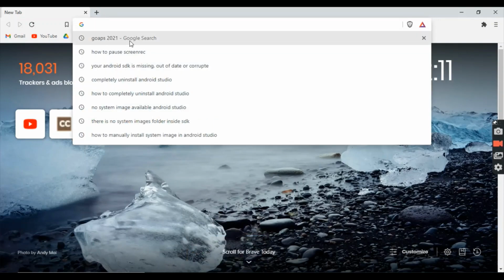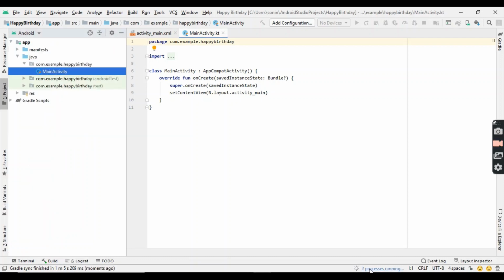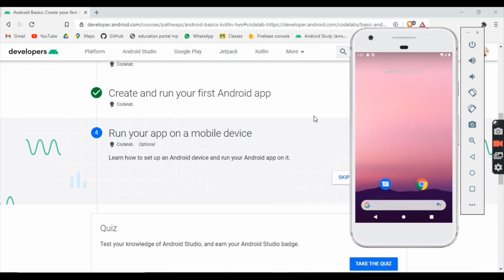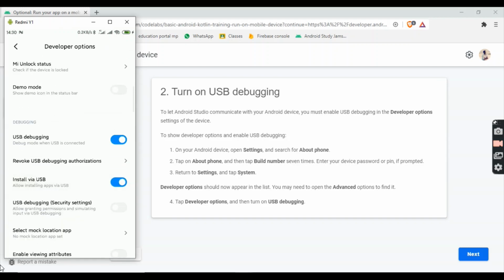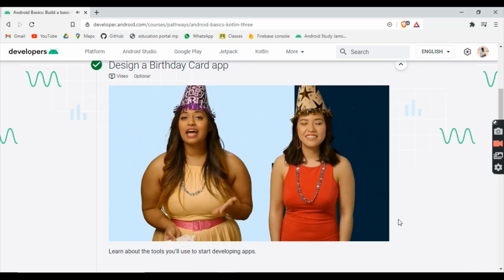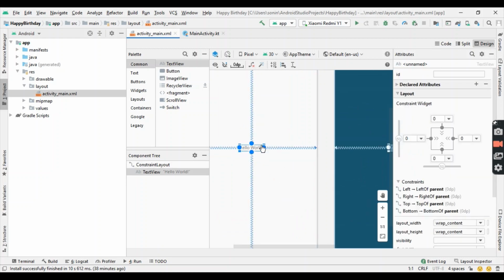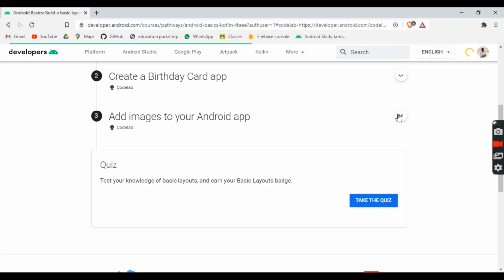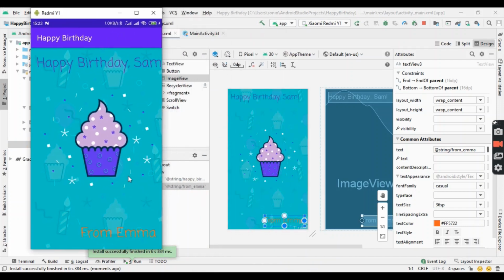Android Study Jam II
The second session of the month-long Android Study Jam at IIIT Kalyani.

The Android Study Jams program is an opportunity for you to learn how to build Android apps in the Kotlin programming language, using the curriculum provided by Google.